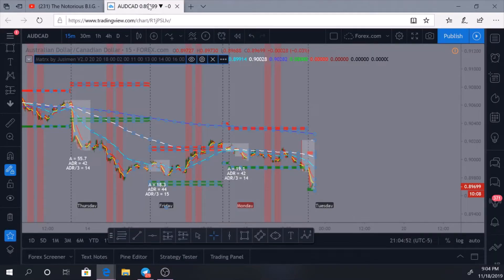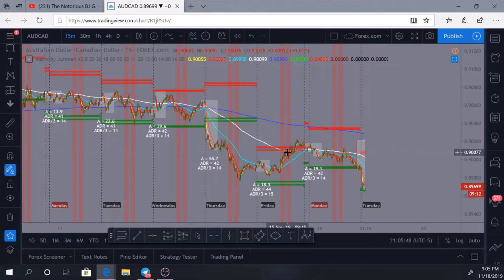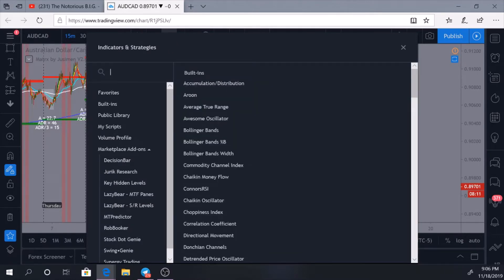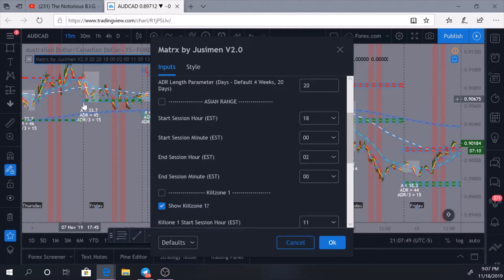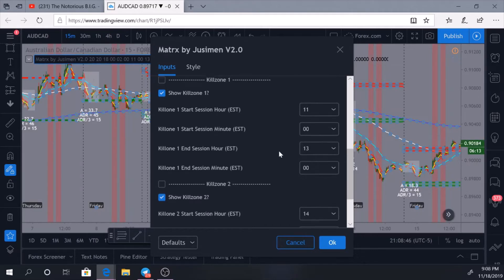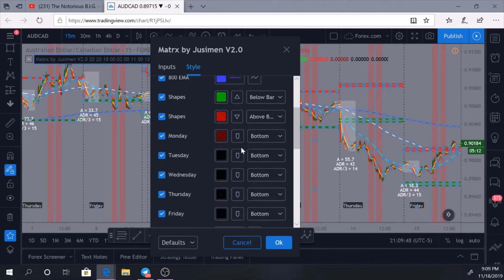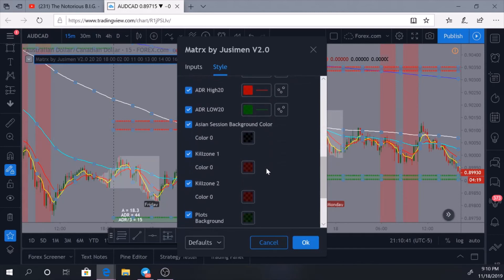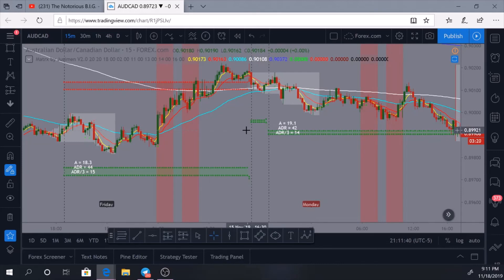How to Set up Your Tradingview Charts for Enter the Matrx Success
In this video I show you how to set up your charts for Enter the Matrx Success.
By far there are many strategies one could use to make money in the Forex market. My favorite strategy is Market Maker Method.
If you are looking to make money in the market You can follow the setup in this video to set up your charts for success!...

Tradingview:
Set up a free tradingview account @